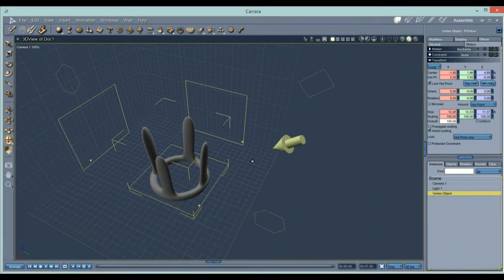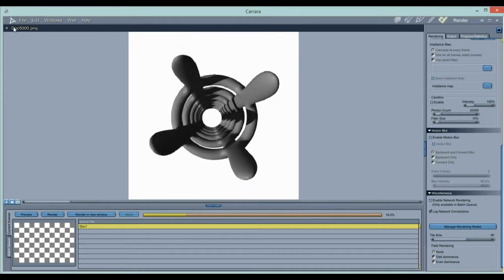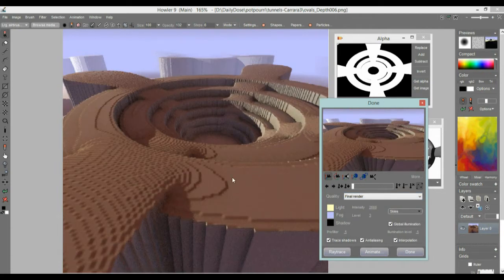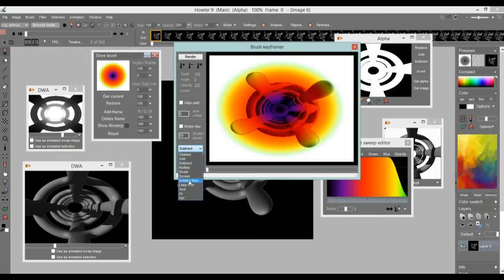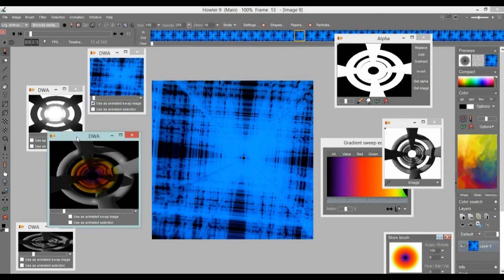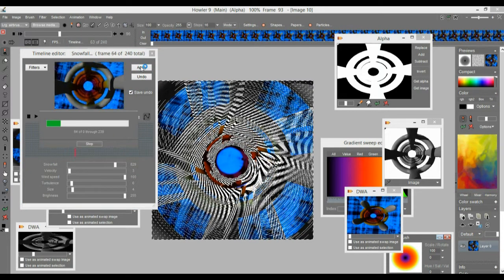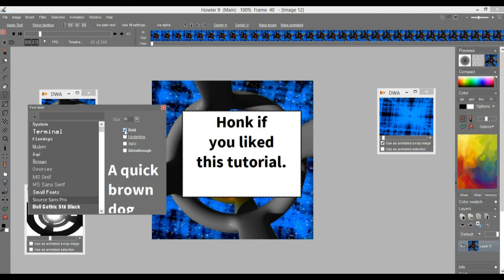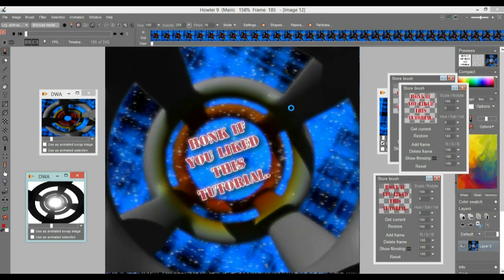tunnels - part11 - animated selection masks